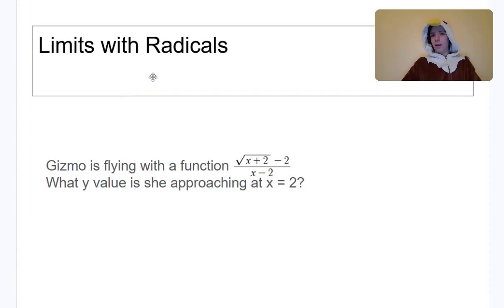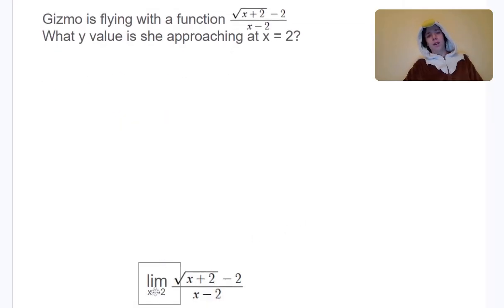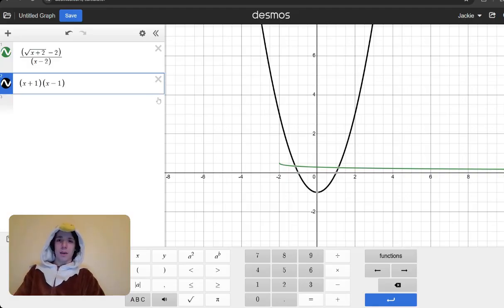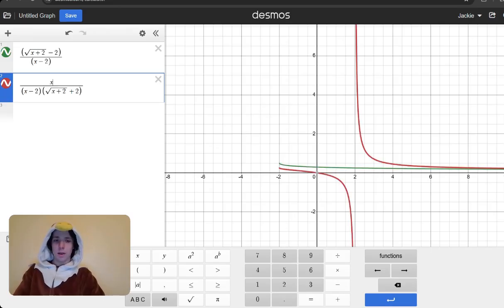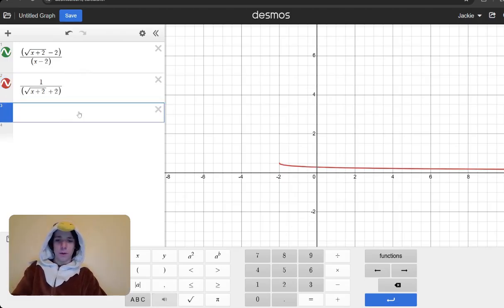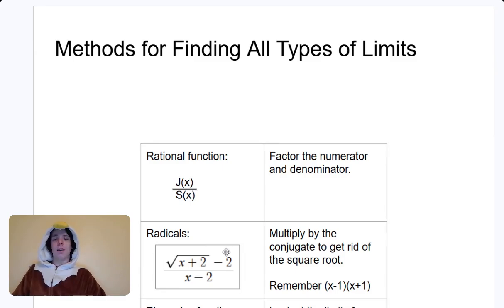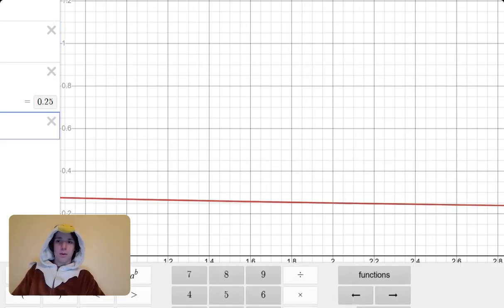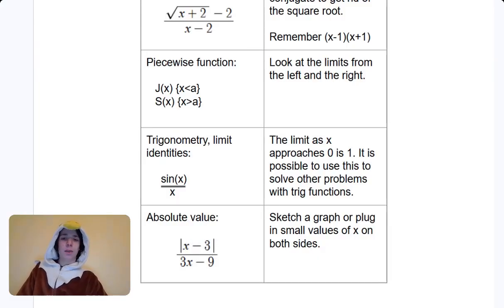Calculus with Jackie and Shadow 1.6-1.7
Calc BC lesson 1.7 and finishing 1.6, Limits with radicals, trig functions and reviewing all of the ways to find limits of functions.